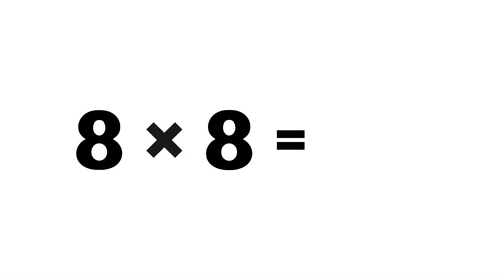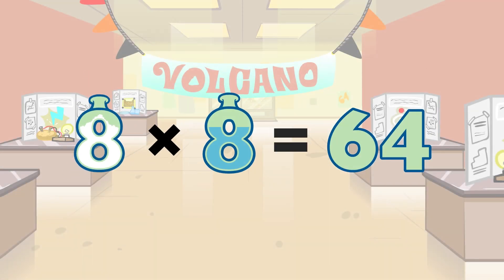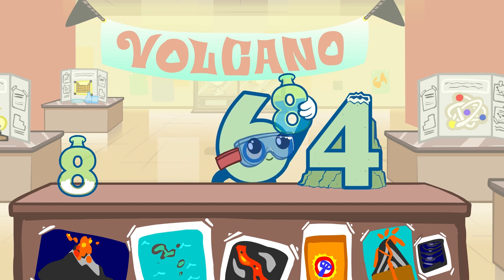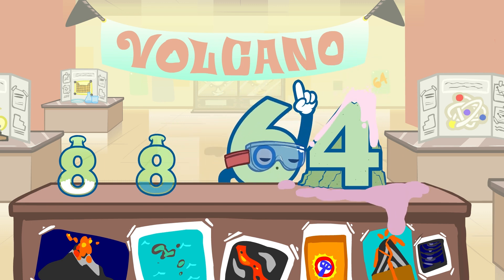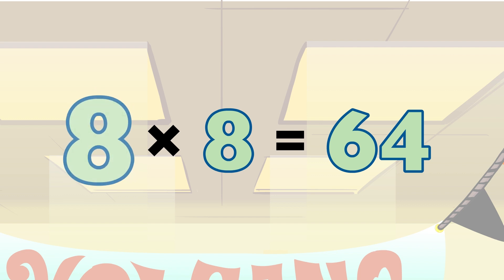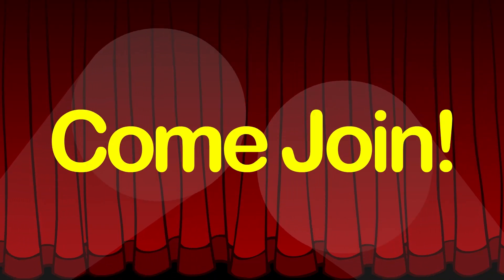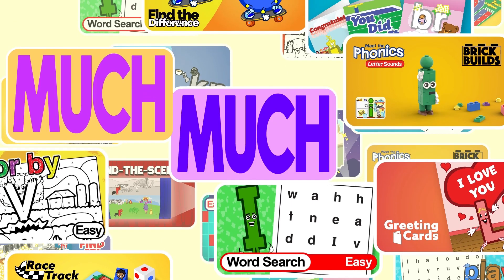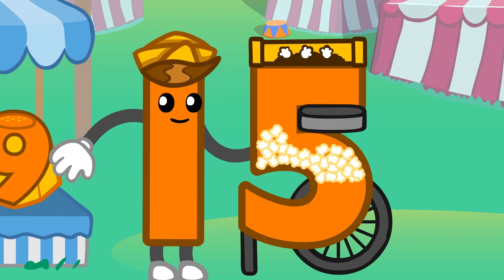Meet the Math Facts Multiplication & Division - 8 x 8 = 64 | Preschool Prep Company